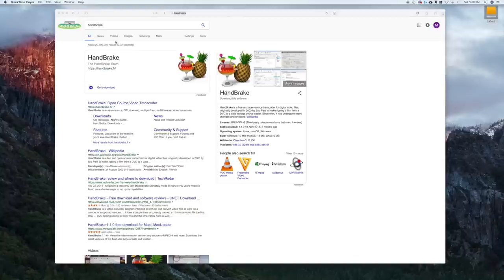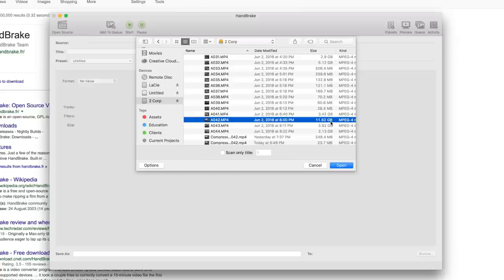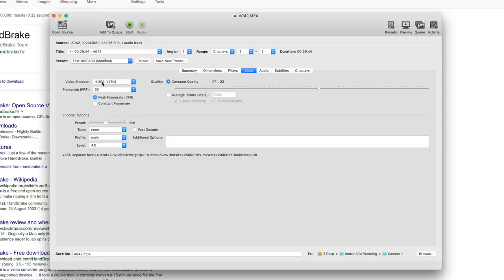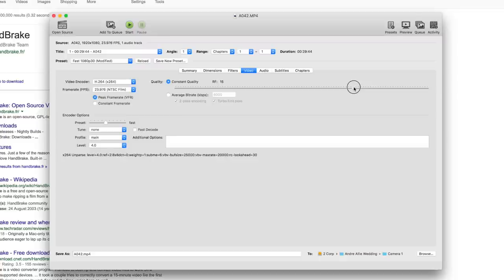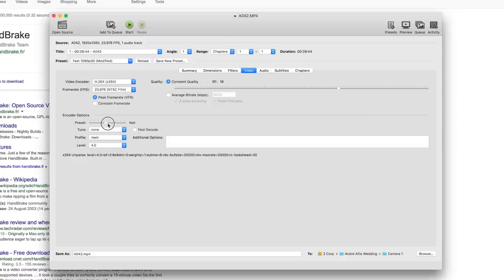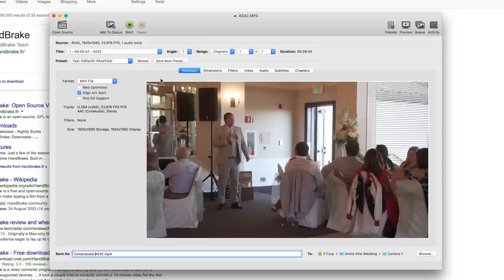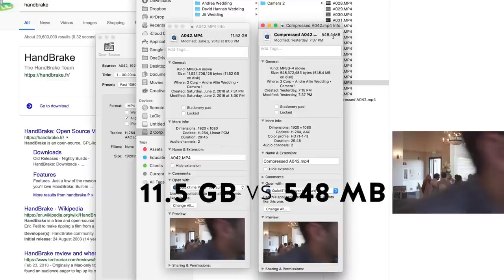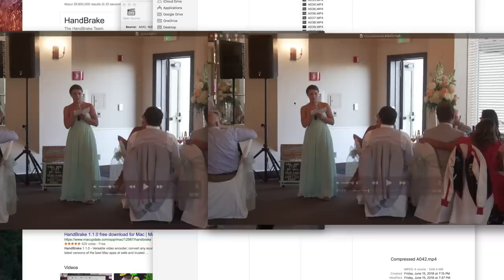How to Shrink a Video File Size Without Losing Quality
How to Shrink a Video File Size Without Losing Quality. Reduce the size of a video file for free! Compressing video files seems complicated, but today I share exactly how to reduce the size by over 10X.